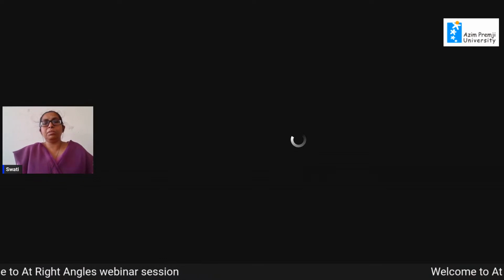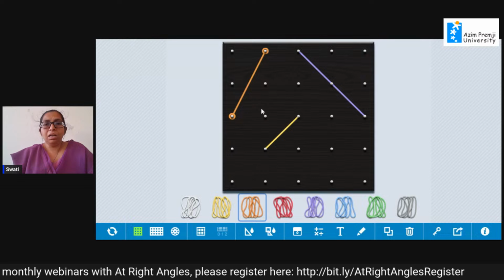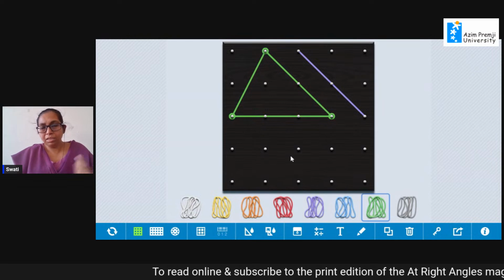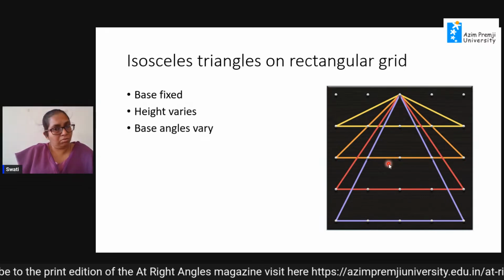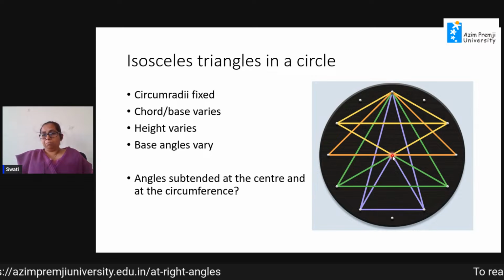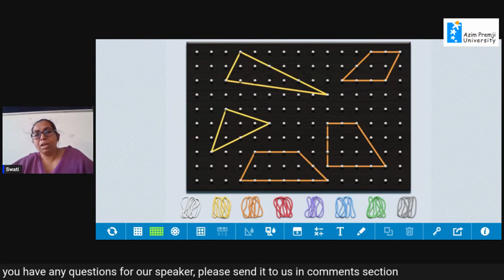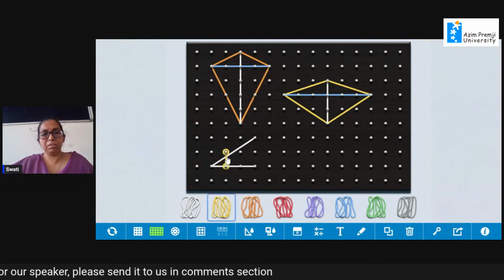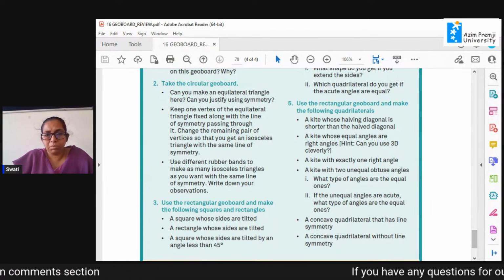At Right Angles Webinar : Learning is Child’s Play – Part 2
Since 2020, At Right Angles has included a review section on Math Manipulatives. The reviews so far, have covered the ganitmala, counters, arrow cards, spinners and geoboard and have made a persuasive case for the development of the math process skills of observation, representation, logical reasoning, mathematical communication and more in classrooms in which these are used mindfully. The September webinar highlighted these features and also answered a pertinent question- how do teachers incorporate their use in classrooms? In this webinar, we will be discussing a popular manipulative – the geoboard - and how its use can be enhanced with dot sheets.

Swati Sircar (Assistant Professor, Azim Premji University) continues her series on Math Manipulatives based on the Manipulatives Review in At Right Angles.

The discussion will be in English.

Do share with those who would benefit.